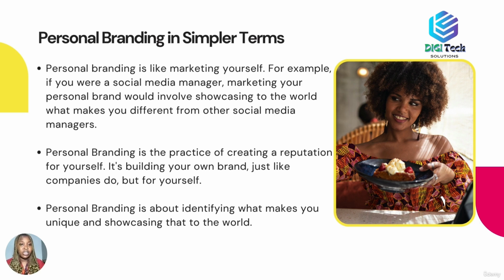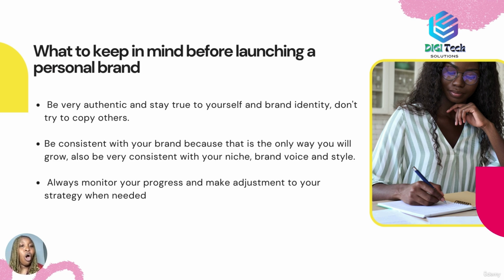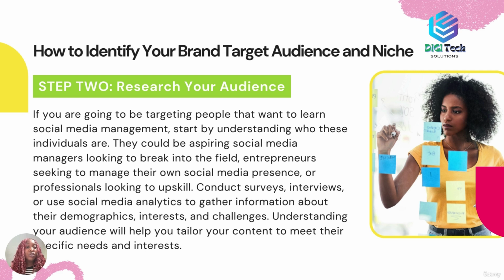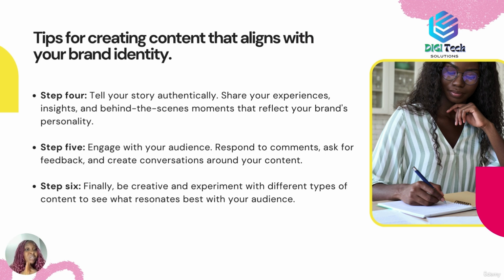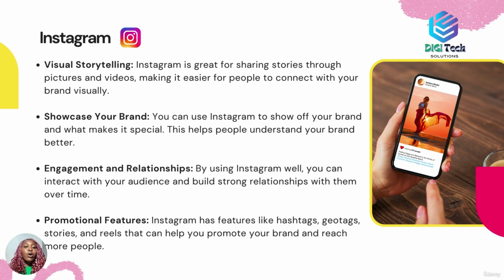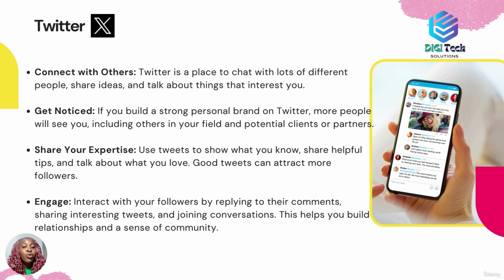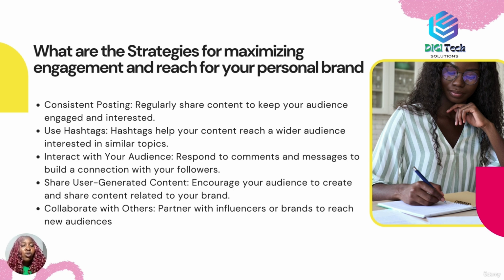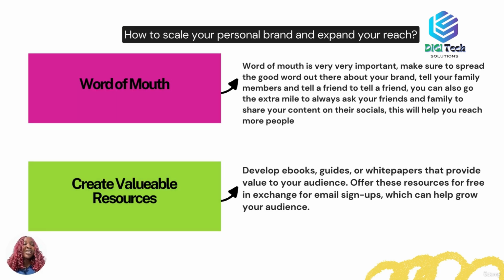How to Build Your Personal Brand as a Remote Worker: Tips for Success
Discover the secrets to creating a standout personal brand as a remote worker! In this video, we cover practical tips to enhance your online presence, showcase your skills, and attract top clients or employers. Whether you're a freelancer, remote employee, or digital nomad, these strategies will help you stand out in the competitive remote work market. Start building your brand today!